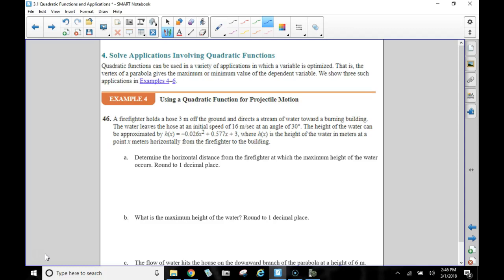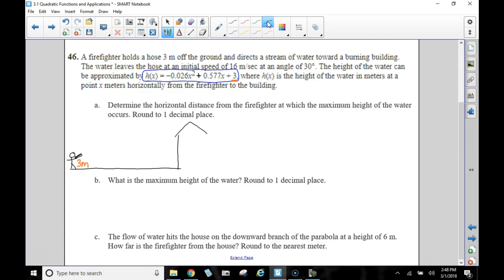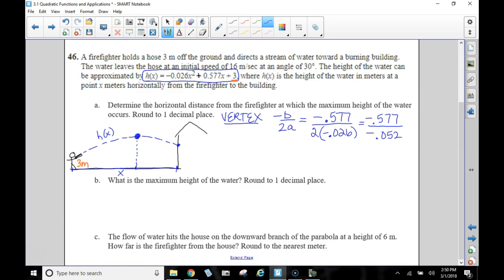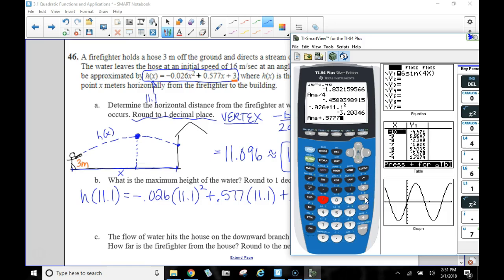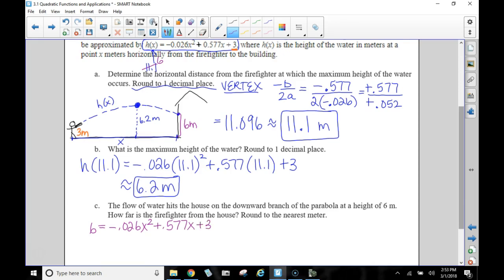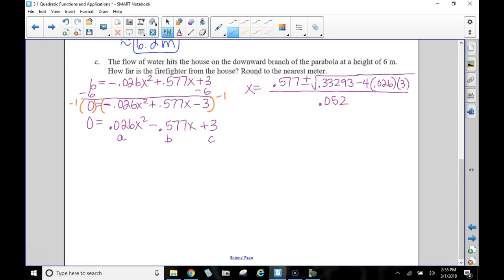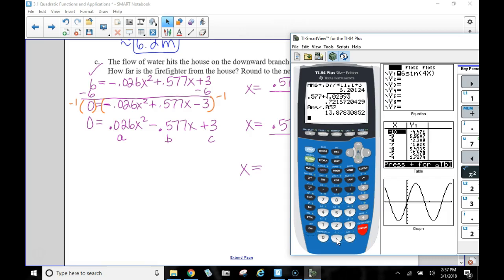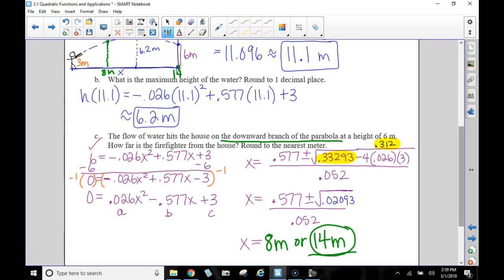3.1 Ex 4